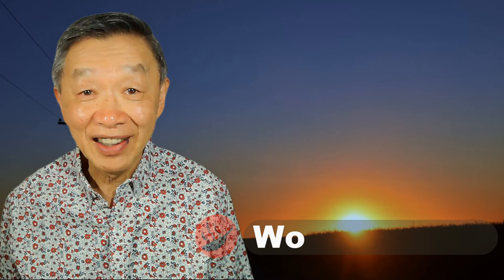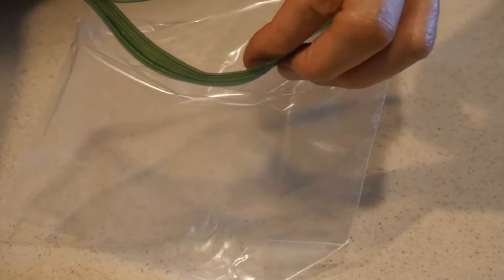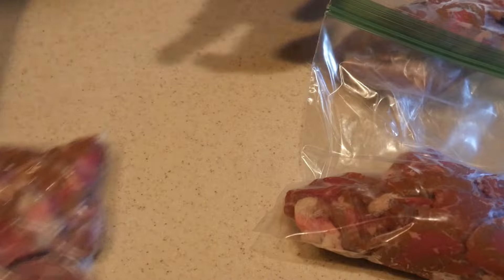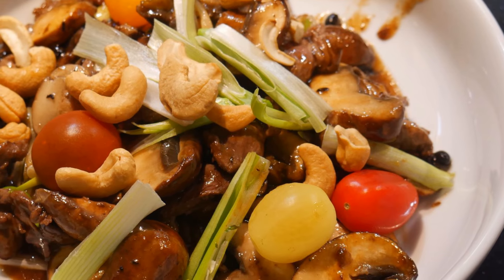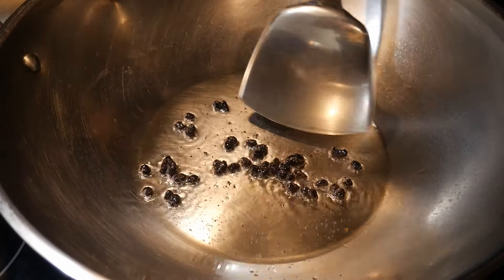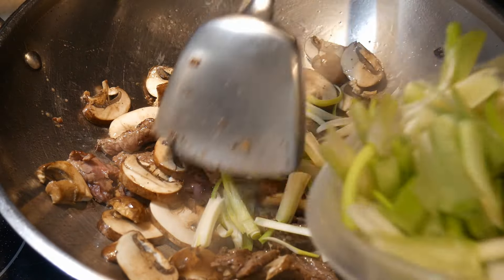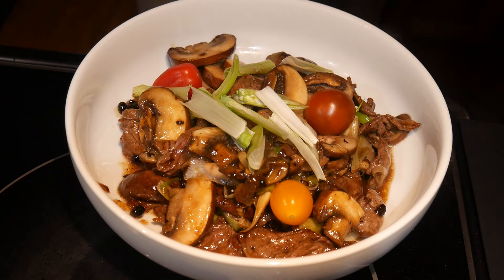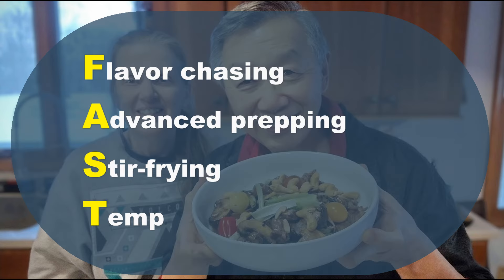The best way to prep and stir-fry beef with vegetables